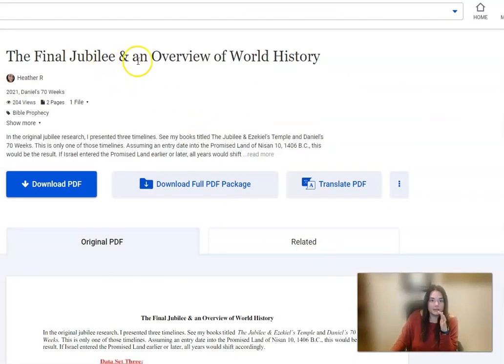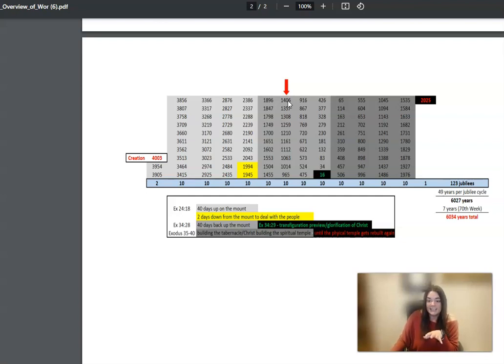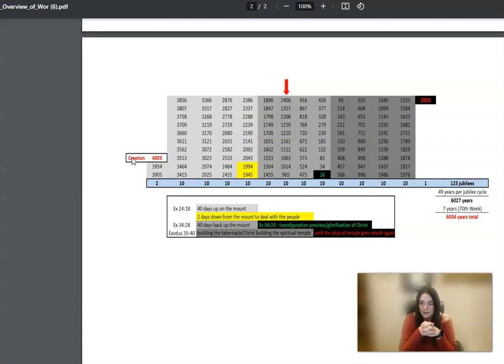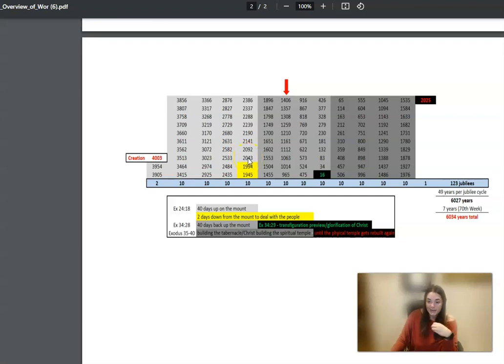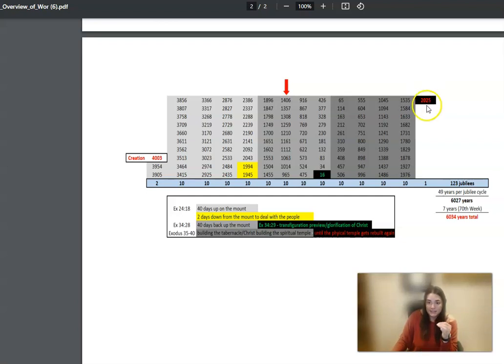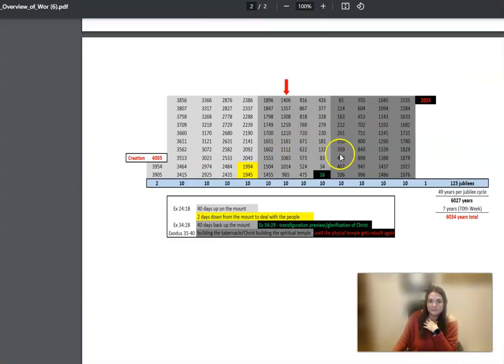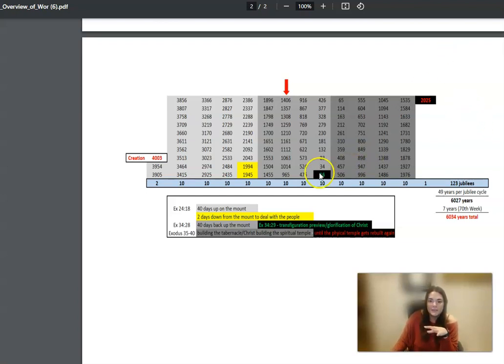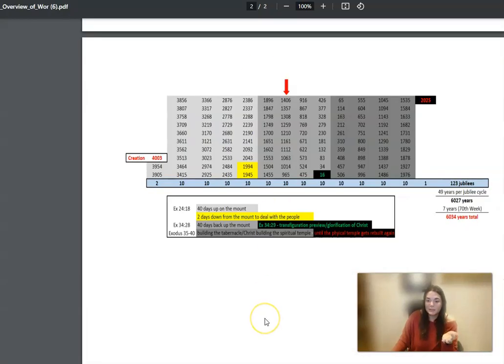Periods of 40 & "testing" - Our period of testing is "40" jubilees without the Bridegroom: Matt 9:15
James 1:2 My brethren, count it all joy when ye fall into divers temptations; 3 Knowing this, that the trying of your faith worketh patience. 4 But let patience have her perfect work, that ye may be perfect and entire, wanting nothing.